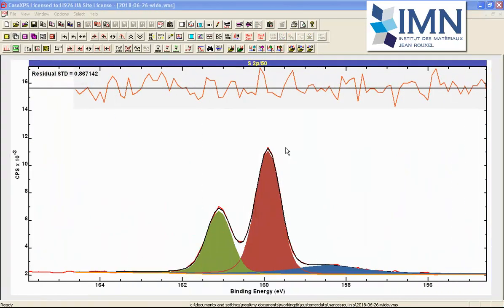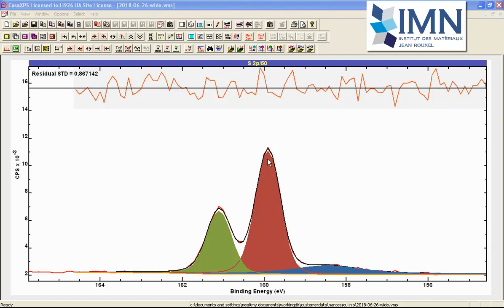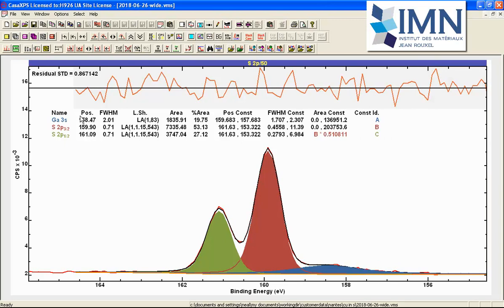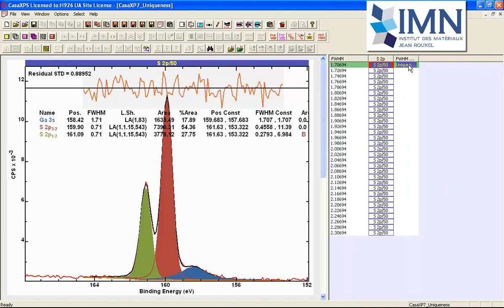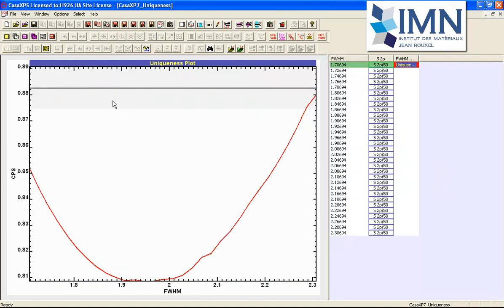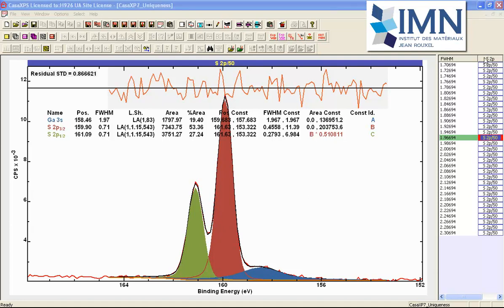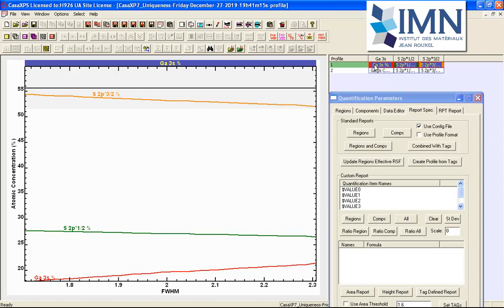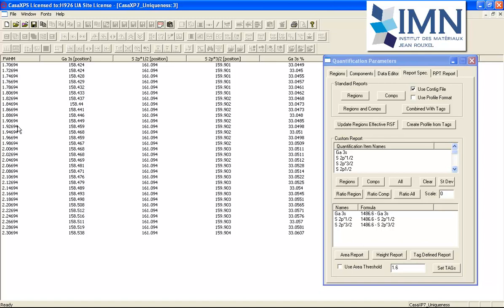Evaluating the influence of FWHM on Binding Energy and Intensity reported by a Peak Model in CasaXPS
An example of S 2p and Ga 3s photoemission peak overlap is used to illustrate how selection for FWHM alters calculated binding energy and intensity based on fitting of components to data.